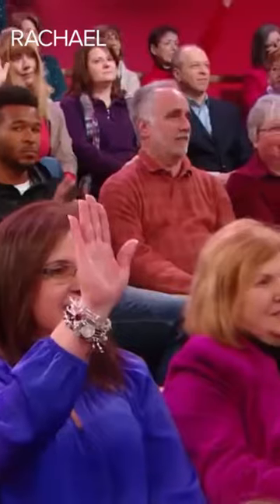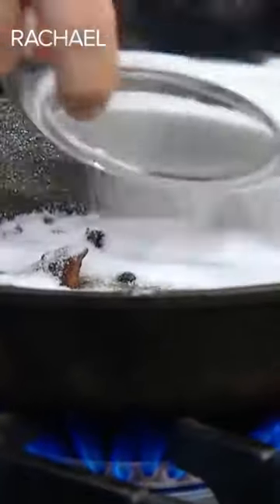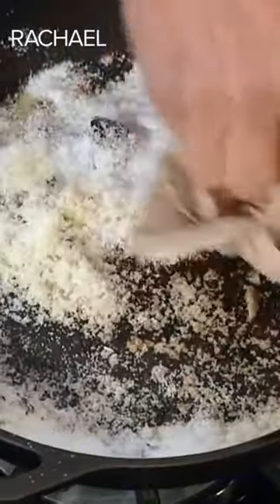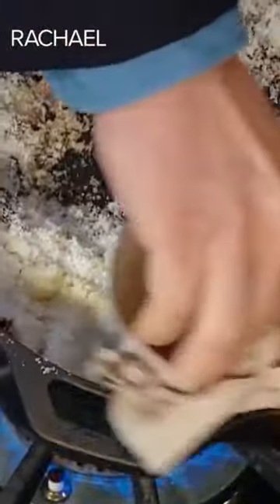How to easily clean your cast iron pan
All you need is a lot of salt.